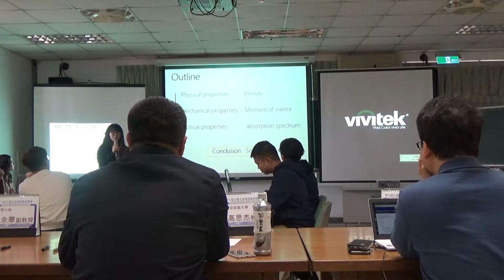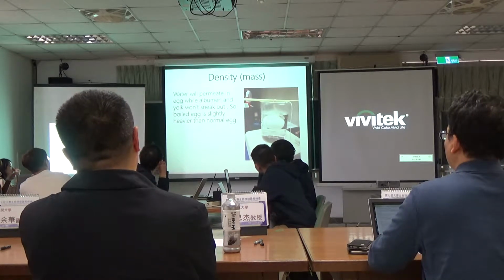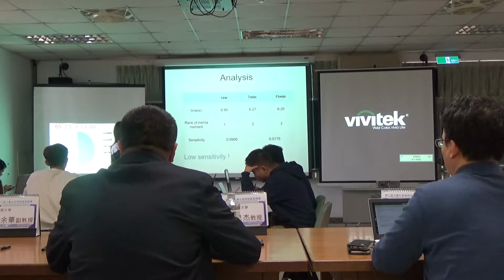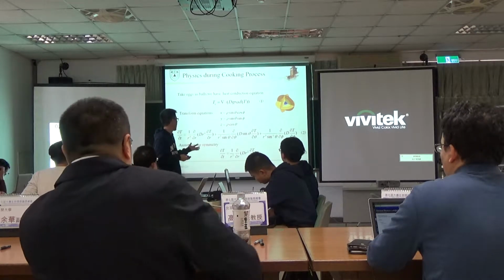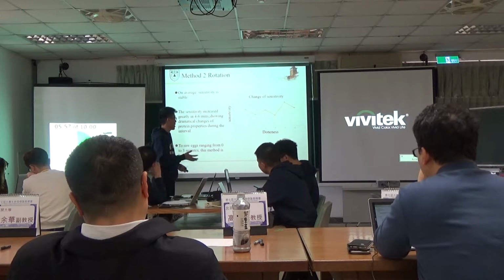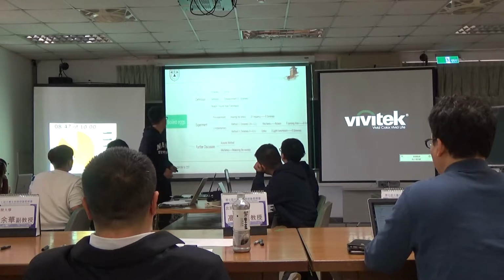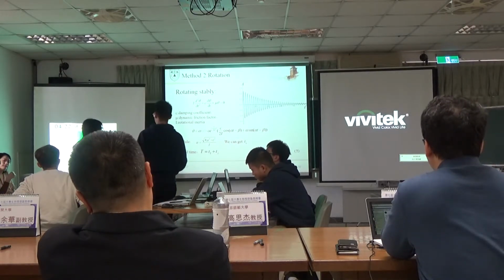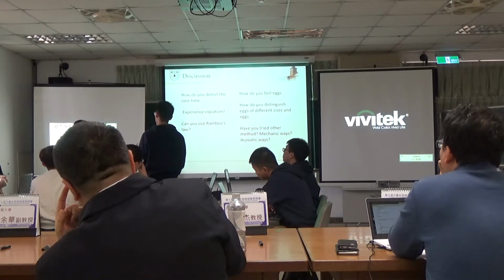20180127第六場Boiled egg南京大學 中興大學原子隊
兩隊報告相同題目競賽流程
一、丟銅板或猜拳決定A隊和B隊
二、介紹評審，各隊介紹隊員
三、研究報告
1.A隊同學進行該問題之研究報告10分鐘
2.B隊同學進行該問題之研究報告10分鐘
3.準備時間2分鐘
四、提問與準備詰問
1.B隊向A隊提問2分鐘
2.A隊向B隊提問
3.準備相互討論詰問的時間2分鐘
4.問題與歧異之討論8分鐘
五、總結
兩隊同學準備作總結3分鐘
B隊同學作討論總結2分鐘
A隊同學作討論總結2分鐘
六、評審老師提問5分鐘